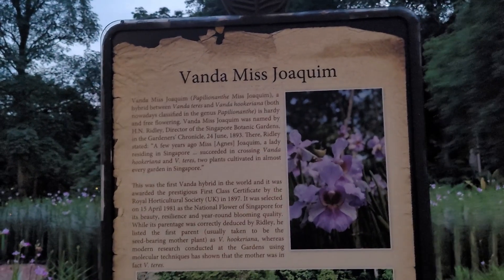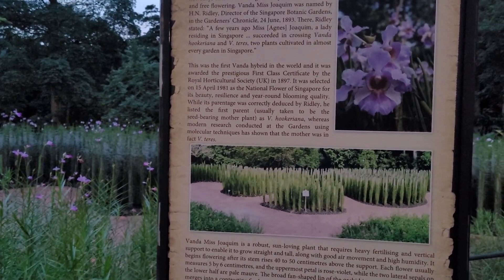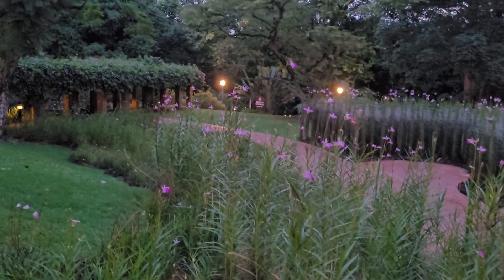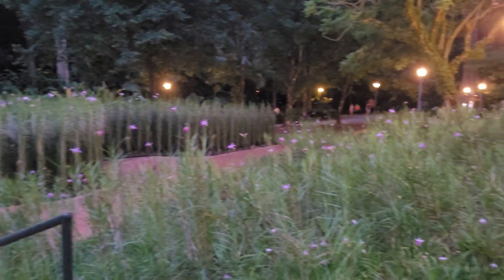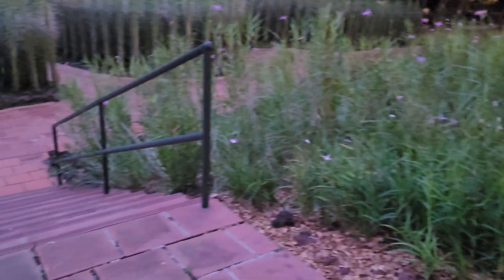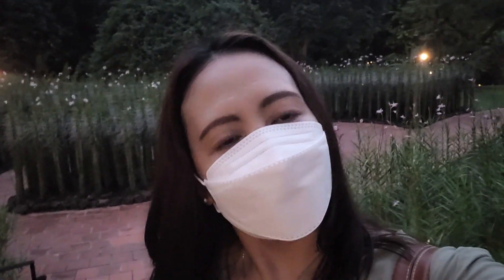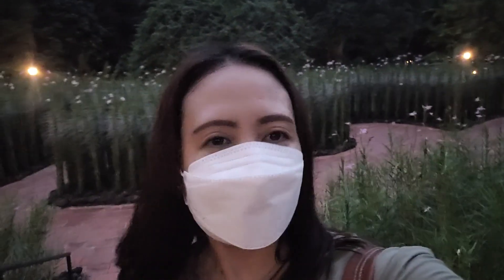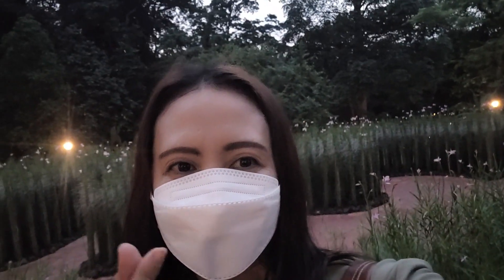30th Vlog Orchids Vanda Miss Joaquim at Botanic Garden Singapore